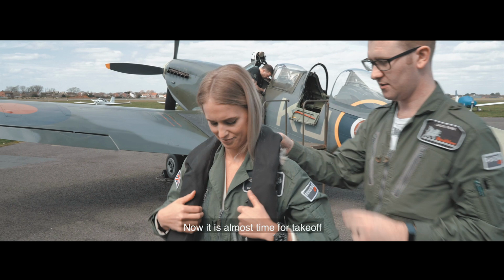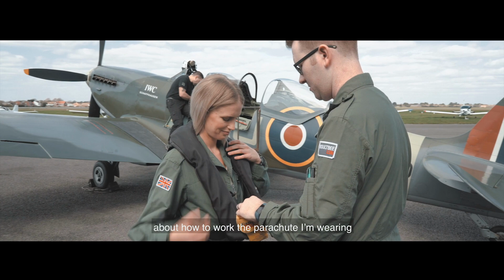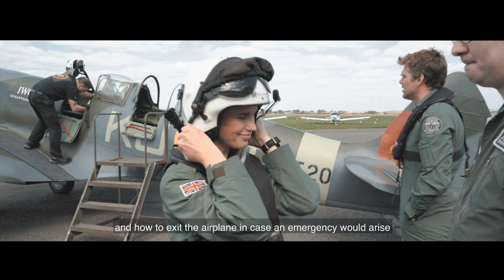FLYING A REAL SPITFIRE LIKE THE WW2 FIGHTER PILOTS 🔥 (EPISODE TWO)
Hey! In this second episode of our Spitfire adventure, Guillaume (Boeing 777 pilot) and I get to fly a 80 year old vintage airplane - the legendary Spitfire 🔥

Big THANK YOU to IWC watches who made this once in a lifetime experience possible 🧡

The Spitfire is a British single-seat fighter aircraft used by the Royal Air Force and other Allied countries before, during, and after World War II. Many variants of the Spitfire were built, using several wing configurations, and it was produced in greater numbers than any other British aircraft. It was also the only British fighter produced continuously throughout the war. The Spitfire continues to be popular among enthusiasts, nearly 60 remain airworthy, and many more are static exhibits in aviation museums throughout the world.

I share content from my travels & when flying at work on these social media platforms, feel free to follow me on there 😘

Love,
Maria